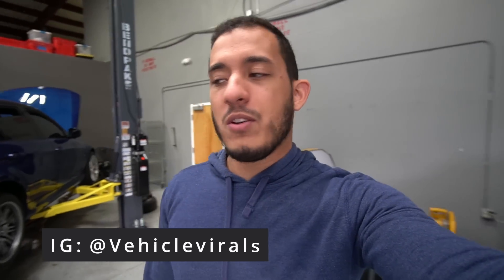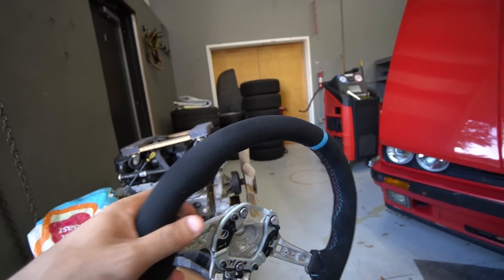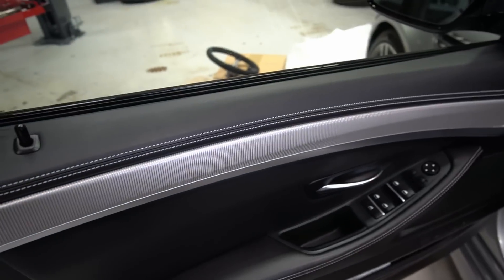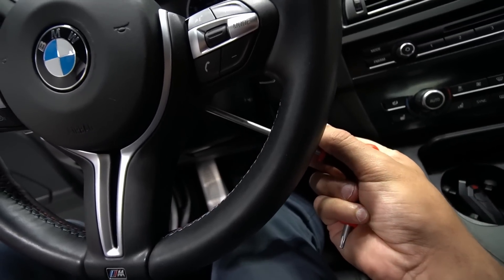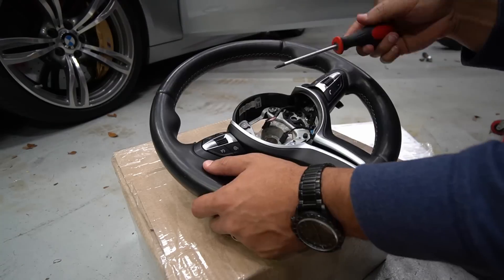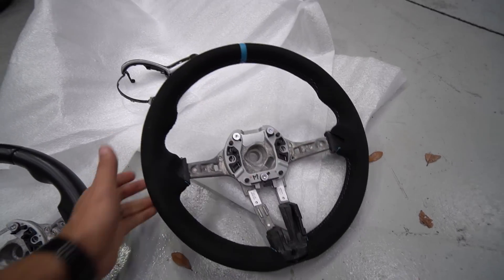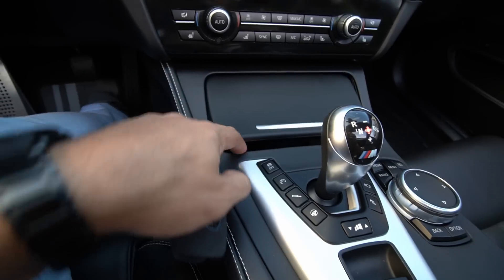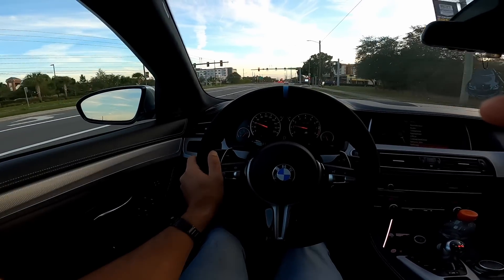The Only Interior Upgrade Your BMW Needs - F10 M5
Subtle upgrades to the interior of your car can sometime make the biggest difference when commuting. While most people focus on the outside of the car for others to see and admire, why not do something to where you spend most of the time in. In this video I will highlight two upgrades that anyone can do with basic tools and explain why they make sense.